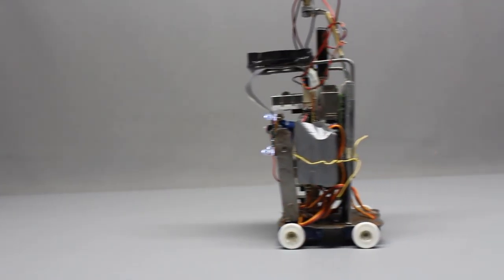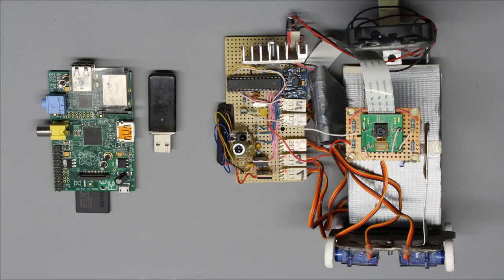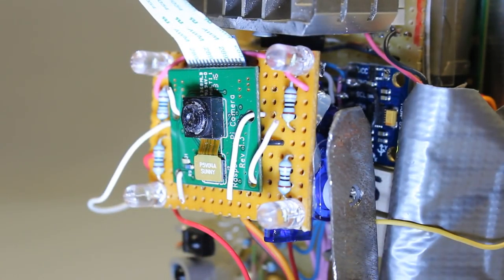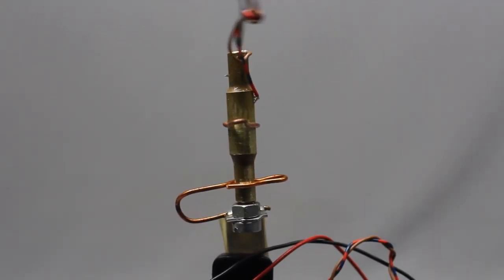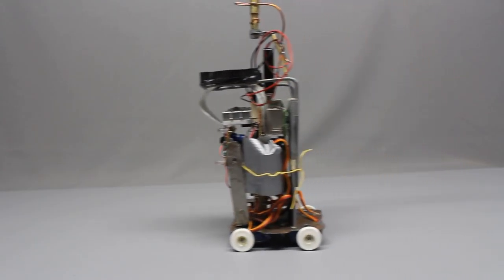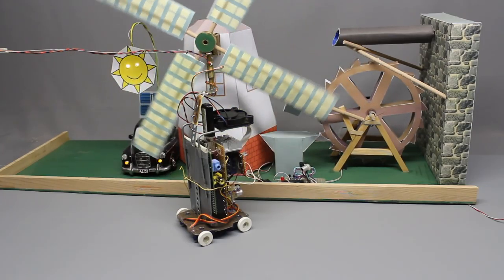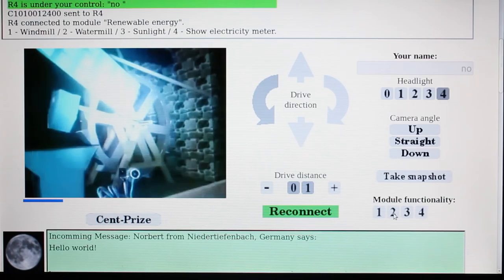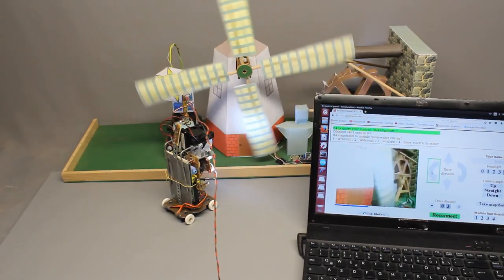R4 - remote controlled robot with a Raspberry and an Arduino